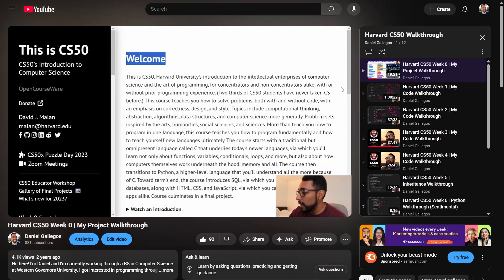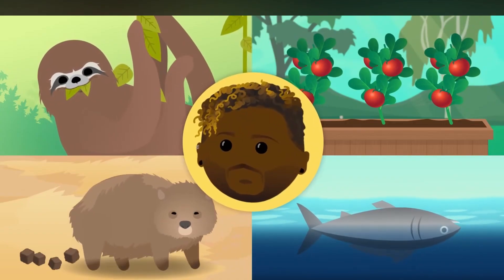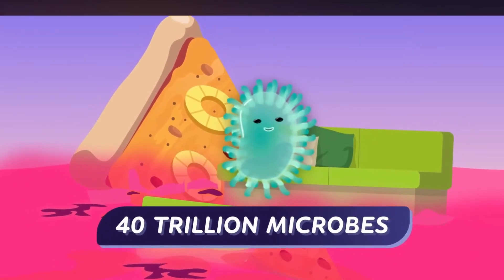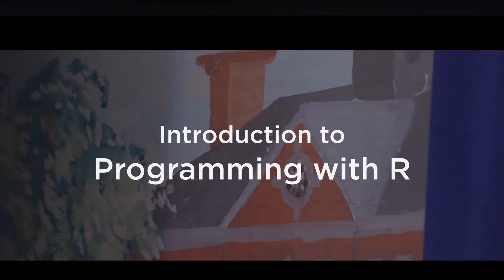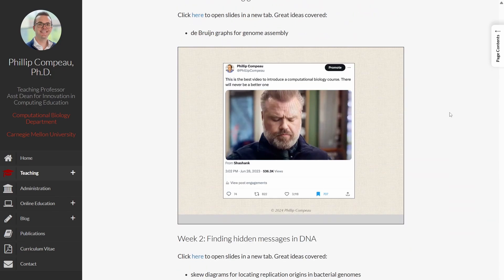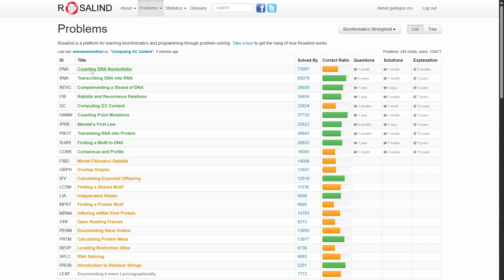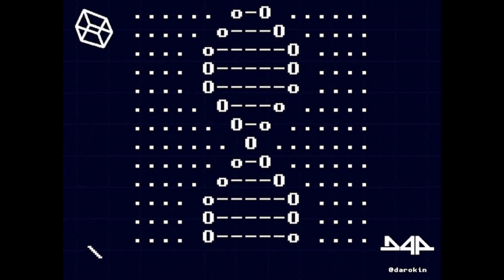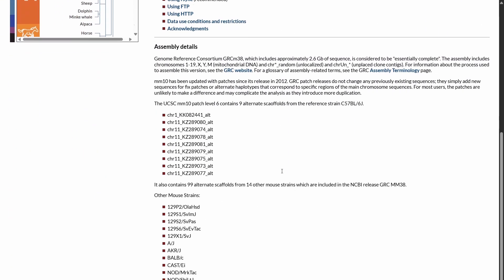FREE Bioinformatics Roadmap from a Bioinformatician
I highly recommend taking these FREE online courses in the order below. *NOTE:* to take an edX course for free, simply click *Audit Course.*

3. Harvard University CS50 Python
4. Harvard University CS50 R
5. Carnegie Mellon University Great Ideas in Computational Biology
7. University of California Santa Cruz Genome Browser